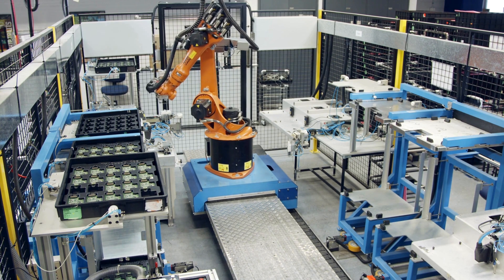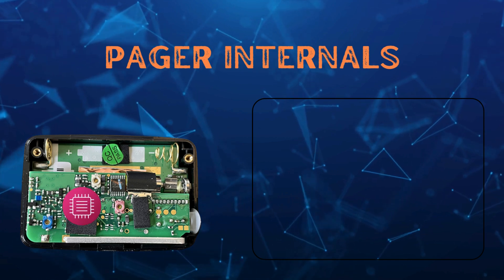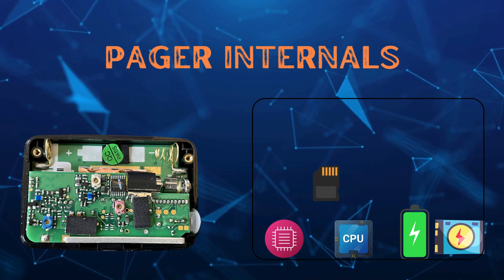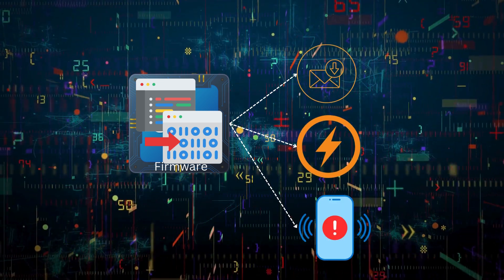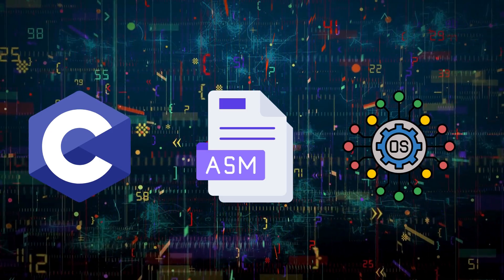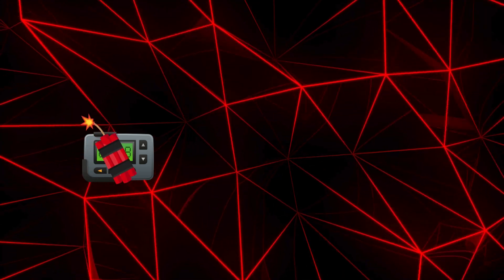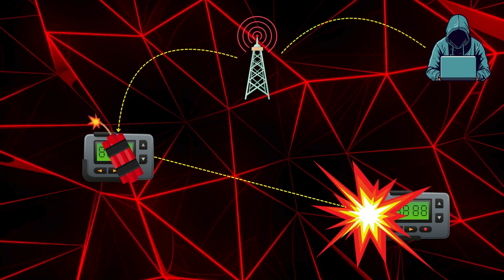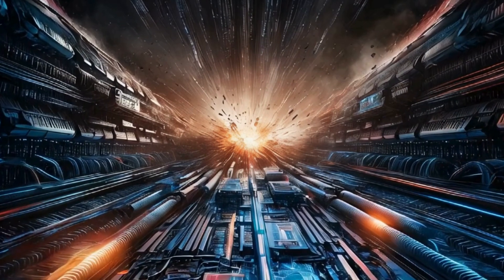How Hezbollah Pagers Exploded: Supply Chain Attack Explained – Hardware, Firmware, and Cybersecurity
In this video, we dive into the shocking incident where hundreds of pagers exploded across Lebanon, injuring Hezbollah members and causing significant casualties. We break down the technical aspects of how pagers work, the supply chain attack theory, and how explosives were likely embedded in these devices. Learn about the internal architecture of pagers, the firmware, hardware, and the methods attackers may have used to turn simple communication tools into deadly weapons.

Key Topics Covered:

How pagers work: Internal components, hardware, and firmware
How supply chain attacks function and why they’re dangerous
The technical challenges of remote detonations
How this attack could have been coordinated
What the implications are for future cybersecurity and supply chain vulnerabilities